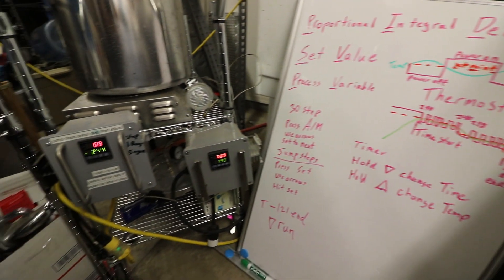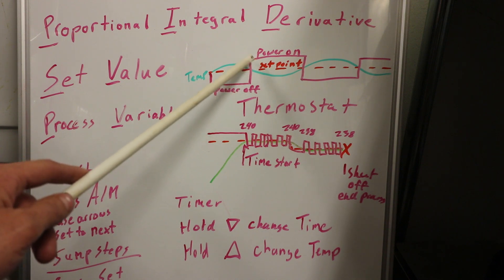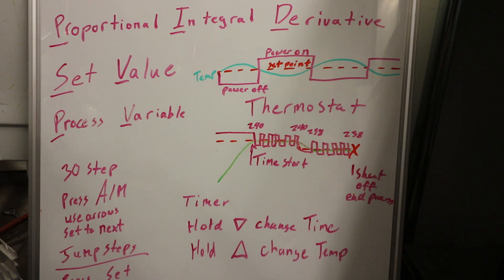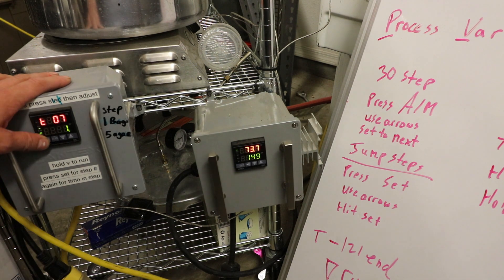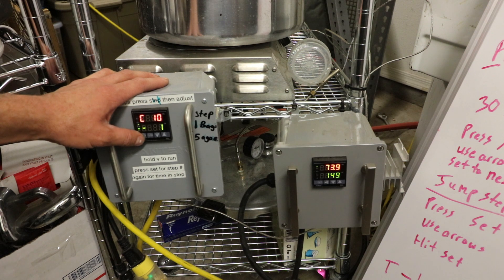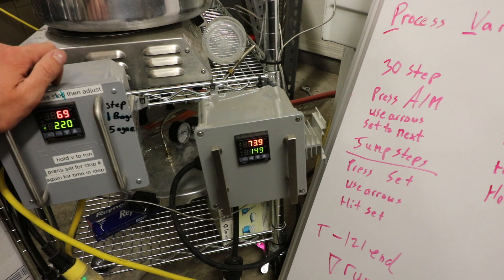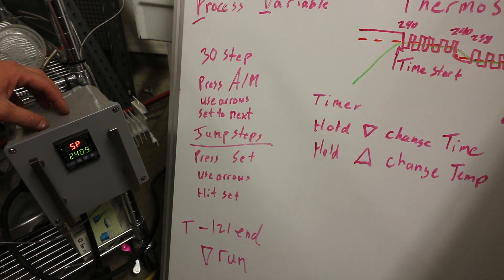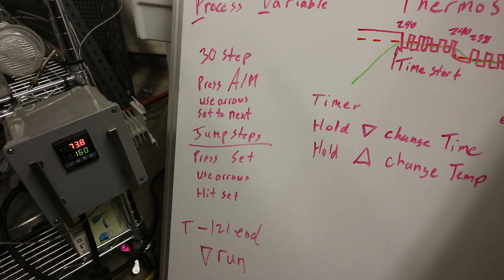Sterilizer Automation PID Programming 30 Step Ramp Soak and Time/Temp For Mushroom Growing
Going over the settings I use for my Auber PID controllers. These 2 PID controllers can automate your pressure cooker or autoclave to have a reliable cycle for agar, spawn, or sawdust bags.